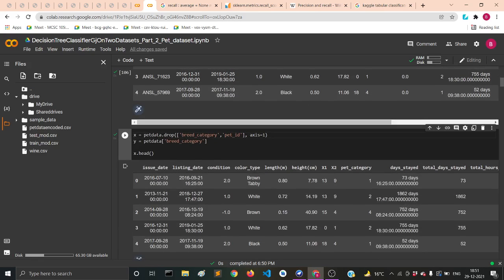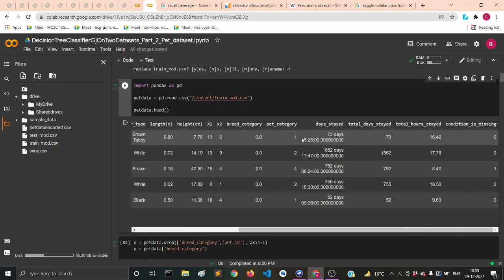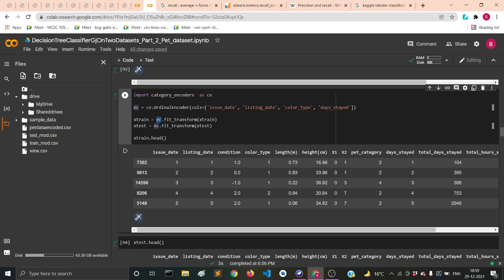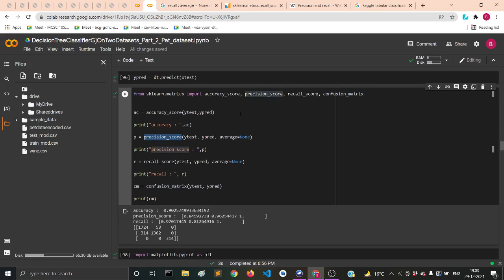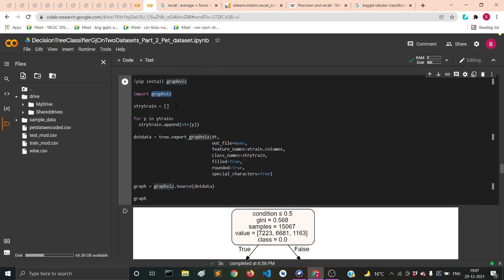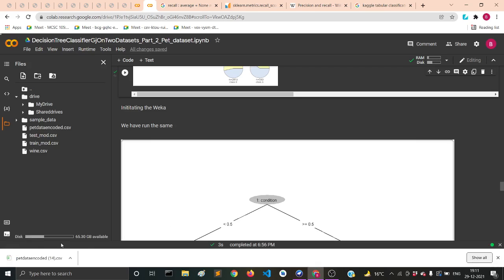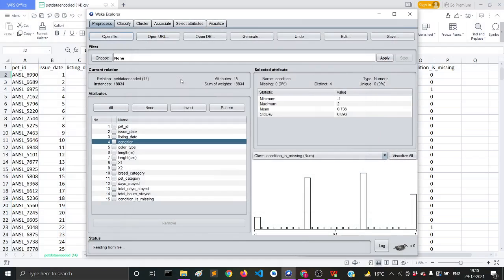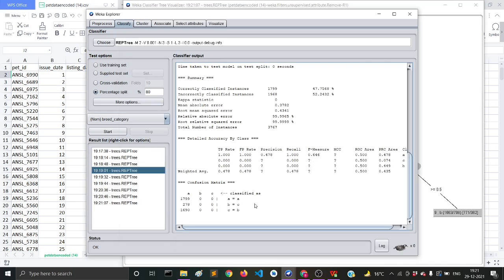Decision Tree Classifier on pet dataset and using same dataset with WEKA (Basic)